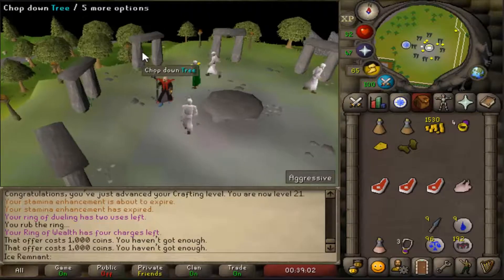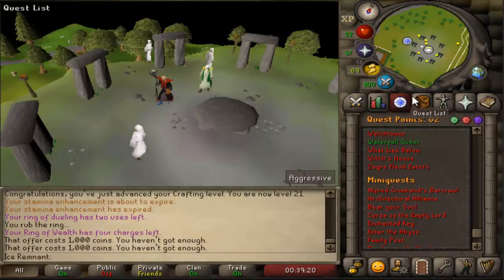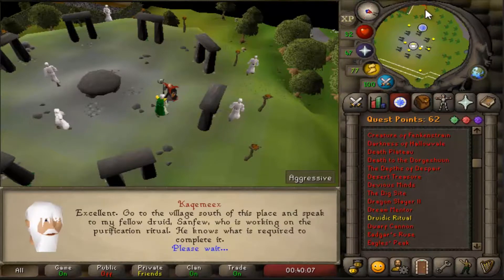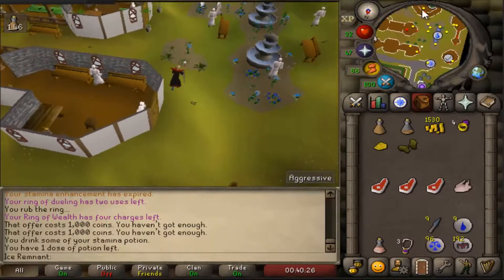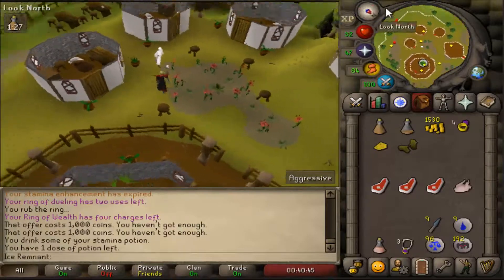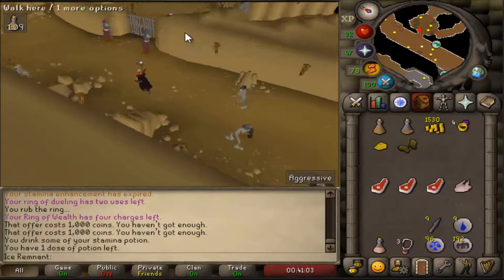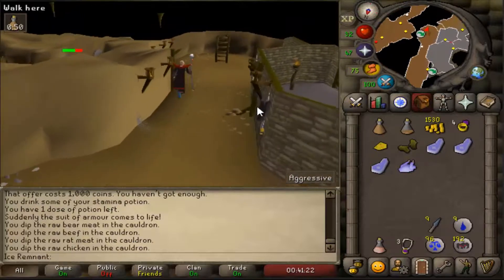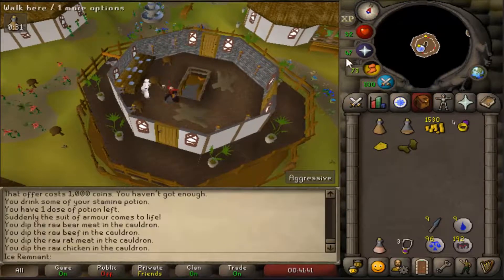[OSRS] SQS E13 - Druidic Ritual guide - Time: [2:10]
Items needed for the quest: Raw bear meat, raw rat meat, raw beef, raw chicken.

Suggested: Stamina potion.